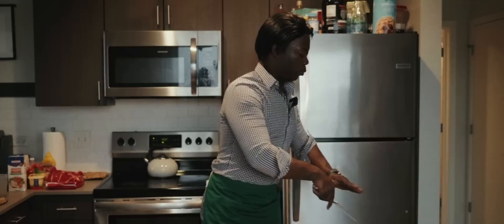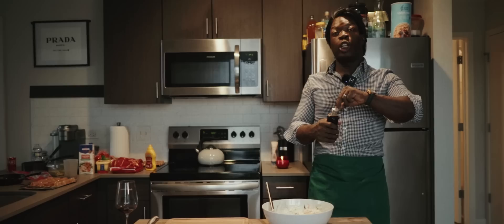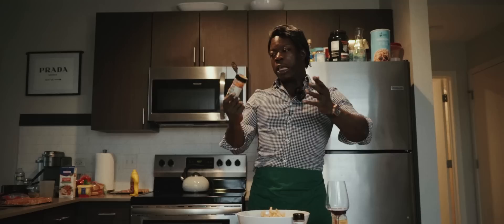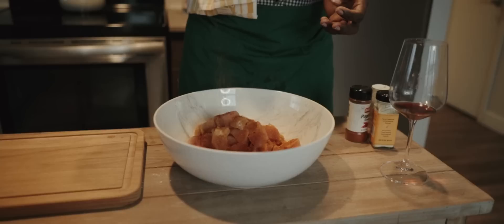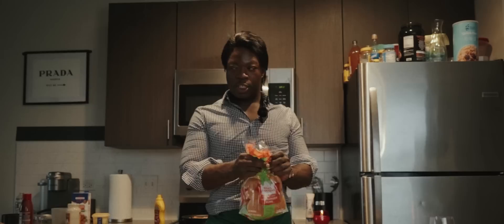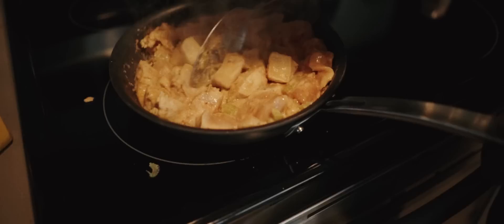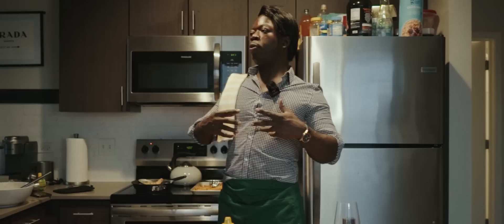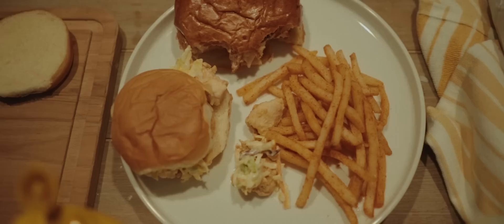Food Network Cooking Videos| SKIT| ArtbyDemarcusShawn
Come on through for some good Eats at Phills POPPIN AND STOPPING COOK SHOW!

full Recipes on my show!!!